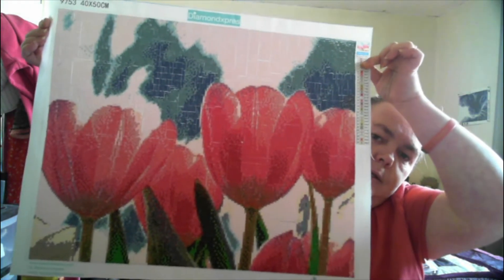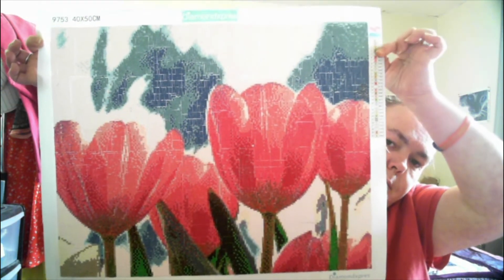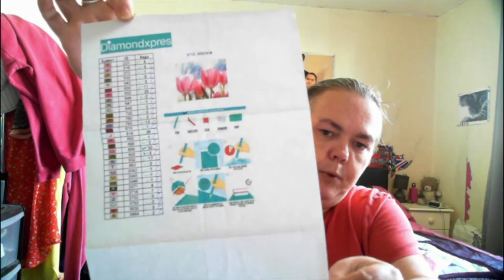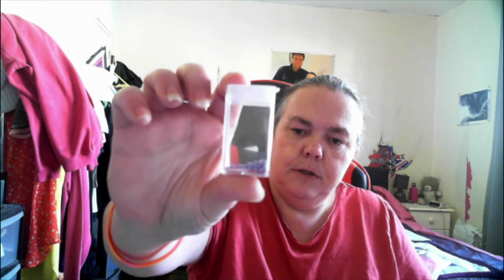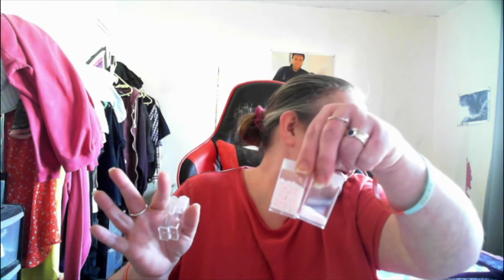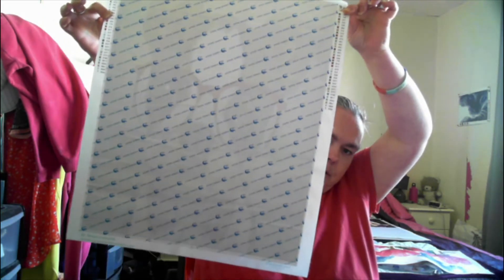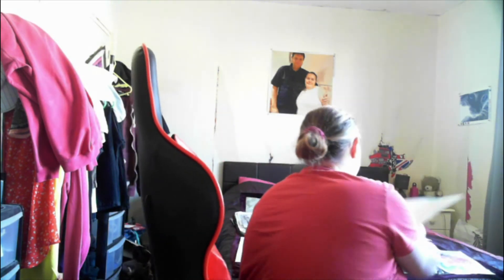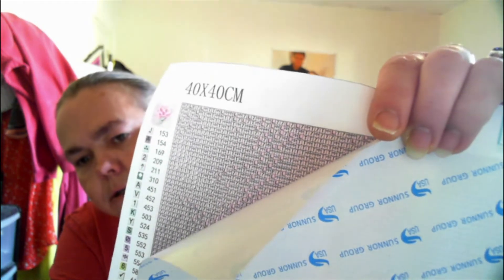Diamondxpres Review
Code :- VIP15